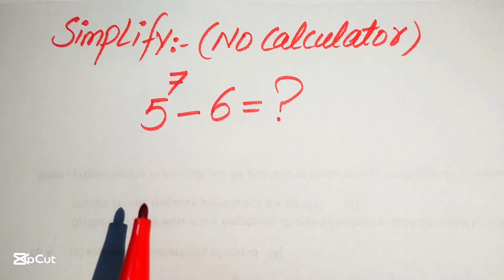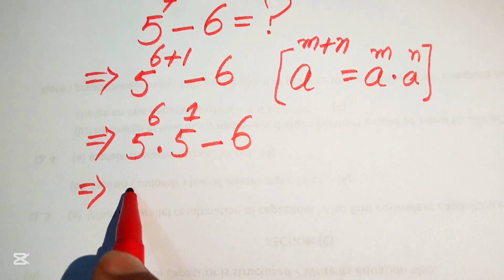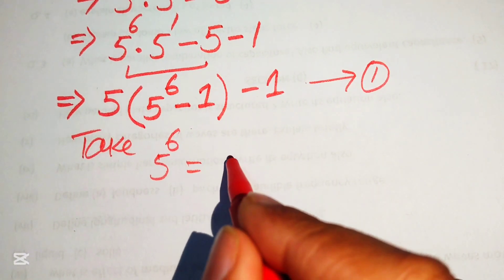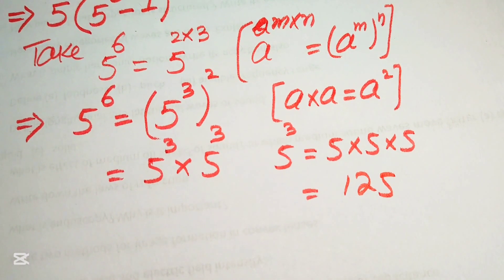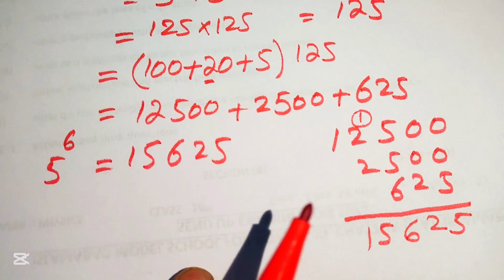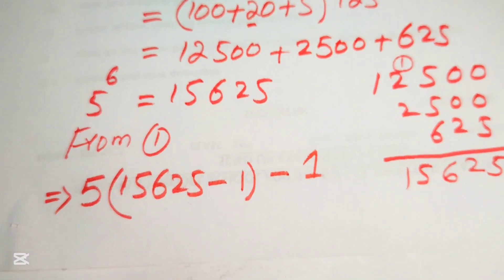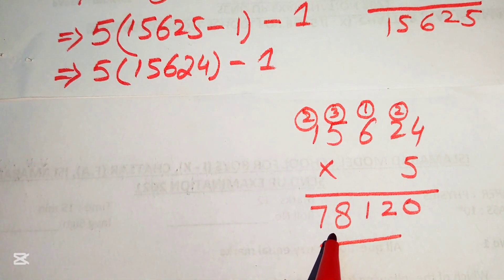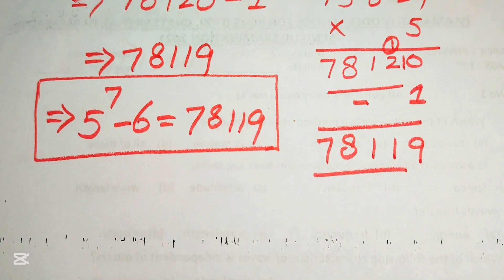Solving a 'Harvard' University entrance exam